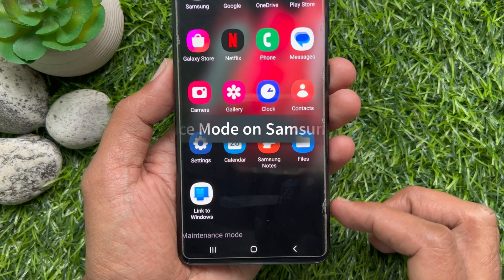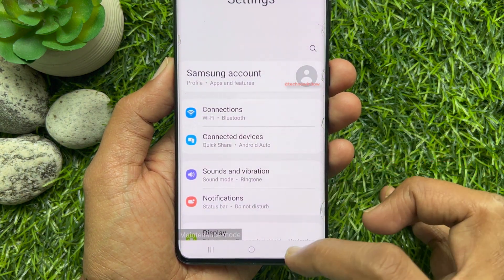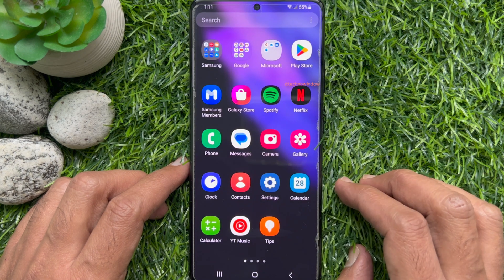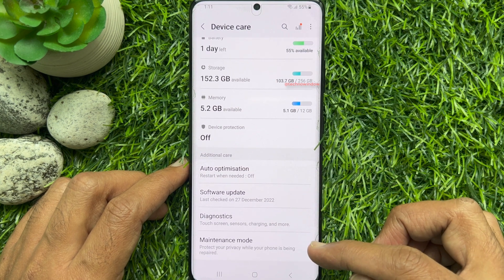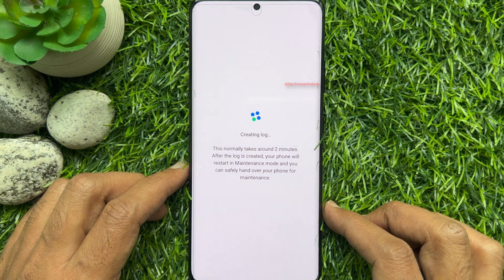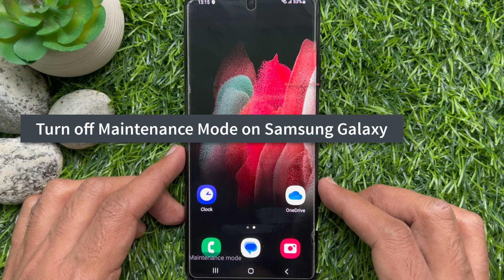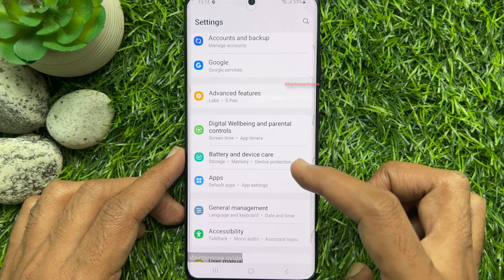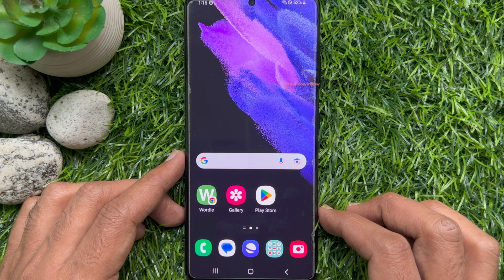How to Activate Maintenance Mode on Samsung Galaxy One UI 5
Activate Maintenance Mode on my Galaxy One UI 5.
Maintenance Mode protects your privacy while someone else is using your phone, such as when you're sending it for repairs. Follow the below steps for more info on enabling and disabling Maintenance Mode.

In Maintenance Mode, your personal data, including pictures, messages, and accounts can't be accessed and only preinstalled apps can be used. You'll need to unlock your phone and turn off Maintenance Mode. When you do, everything will go back to the way it was when Maintenance Mode was first turned on. Changes made while Maintenance Mode is on, such as downloaded data or settings changes aren't saved.